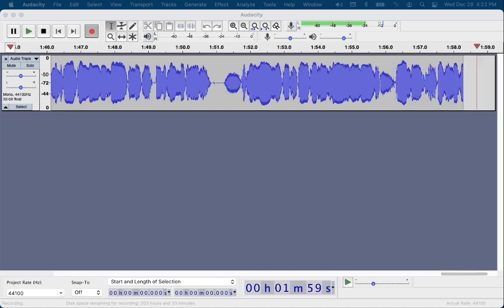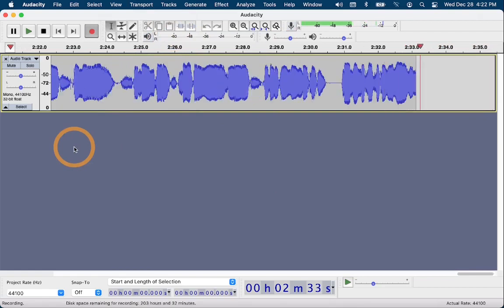Stuart&apos;s Audacity Tips 004 - Keyboard Shortcuts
Taking advantage of keyboard shortcuts to make your workflow more efficient. This is a video version of a newsletter originally published in 2020.